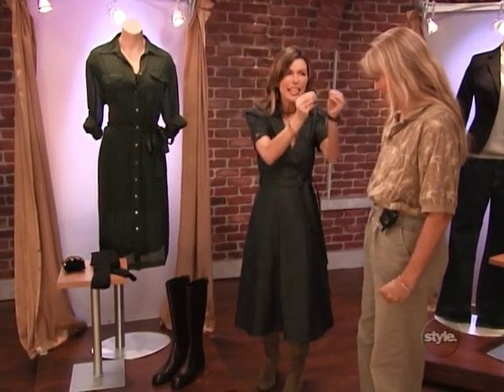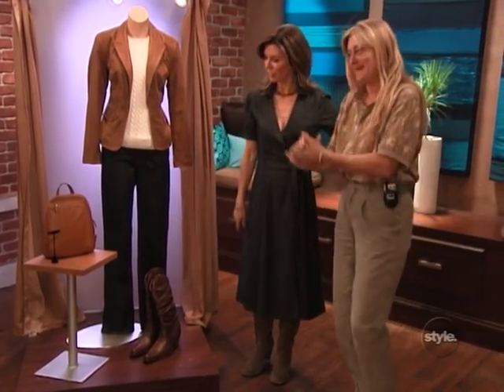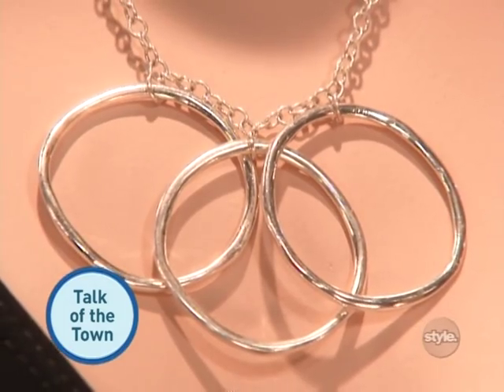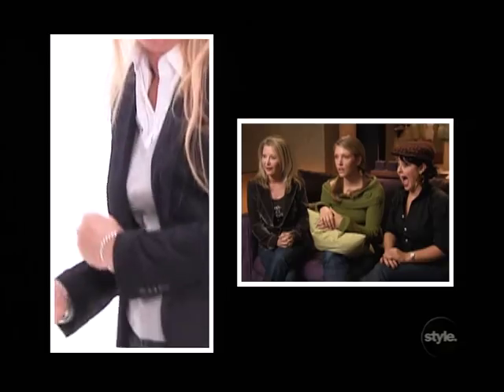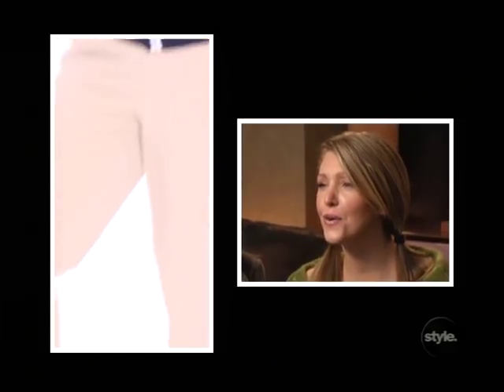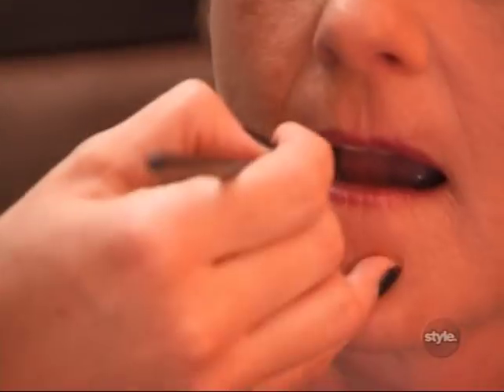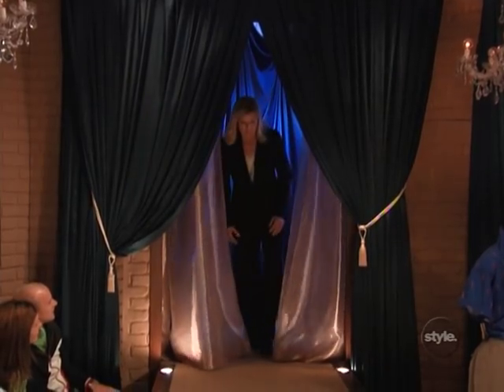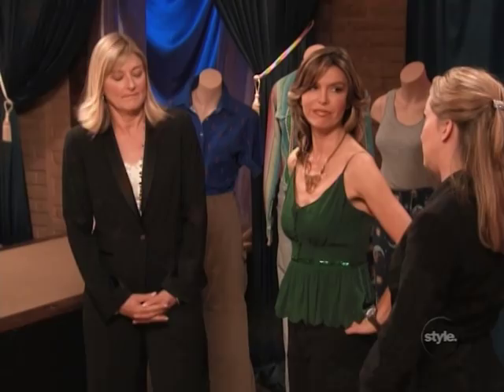Full Version of How Do I Look!